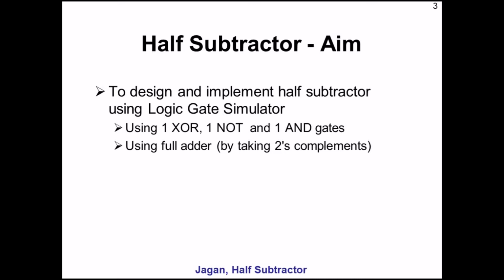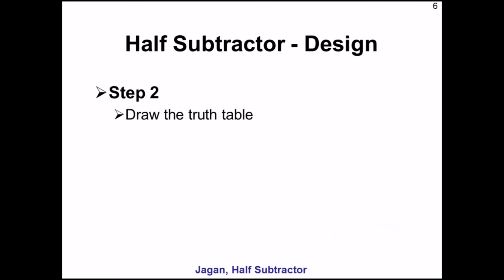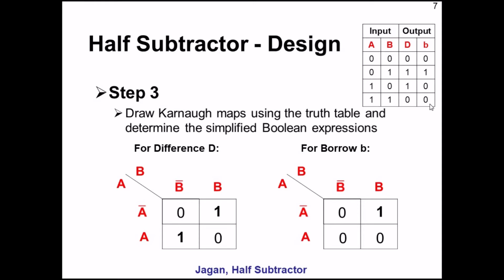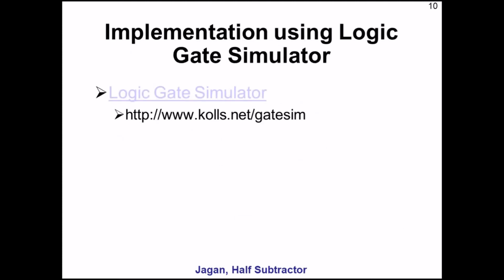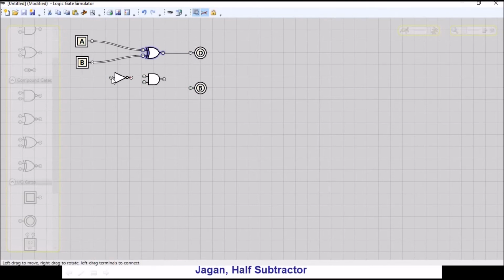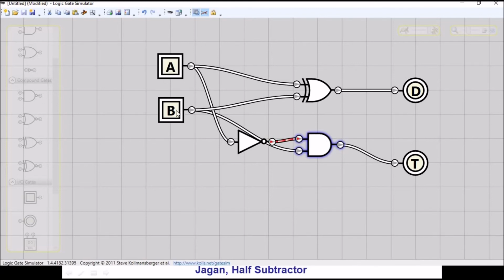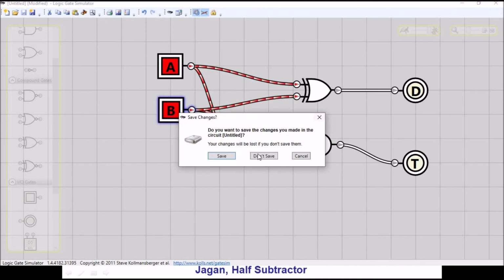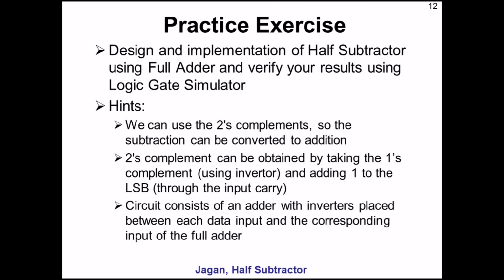Half Subtractor Circuit: Design and Implementation using Logic Gate Simulator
To design and implement half subtractor using Logic Gate Simulator
Using 1 XOR, 1 NOT  and 1 AND gates
Using full adder (by taking 2's complements)